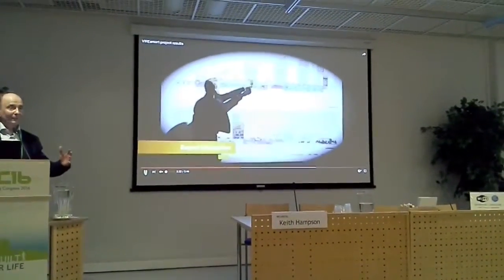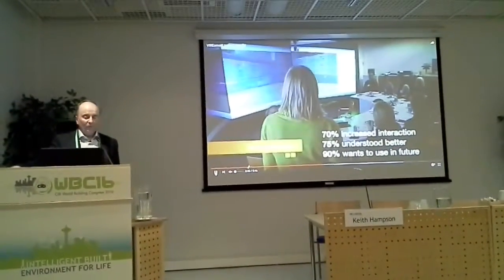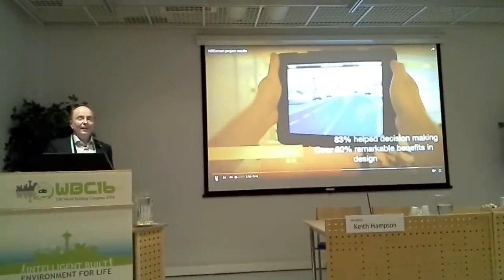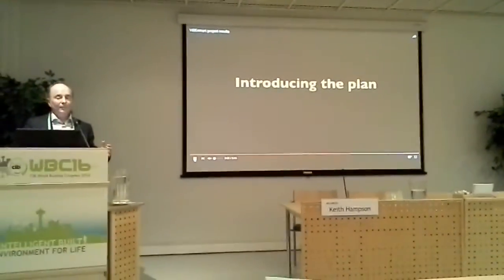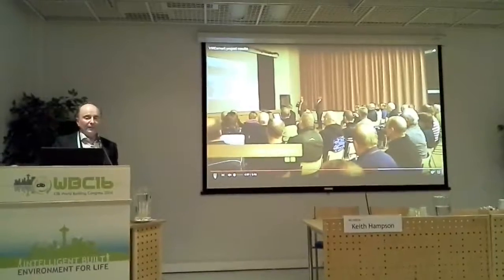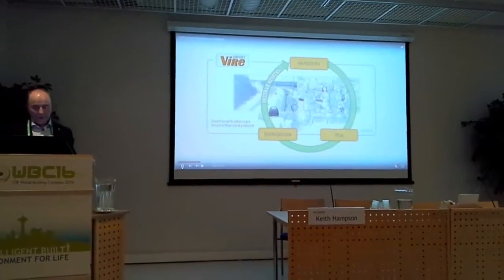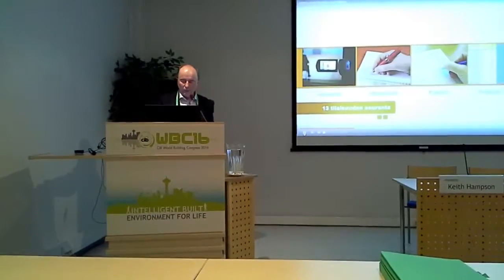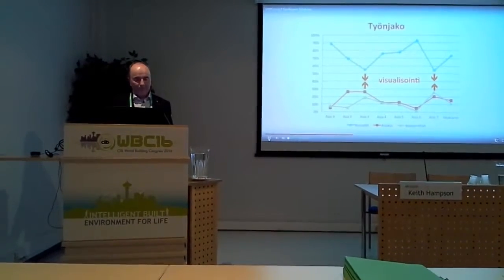Kalle Käkönen on Trust and Partnership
This presentation was one of three opening speeches of the CIB TG90 Information Integration in Construction (IICON) group expert discussion carried out at the CIB World Building Congress 2016, Tampere, Finland. The event was organised by SBEnrc TG90 Coordinators Adriana Sanchez and Keith Hampson.Date of presentation: 01 June 2016.